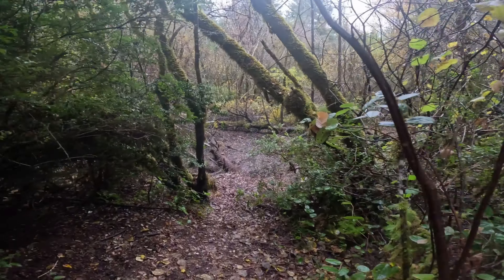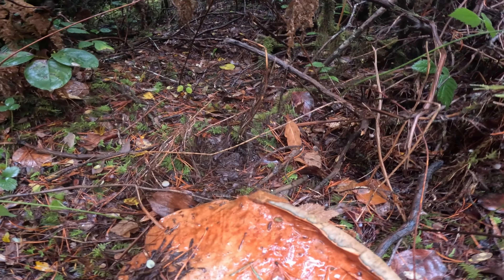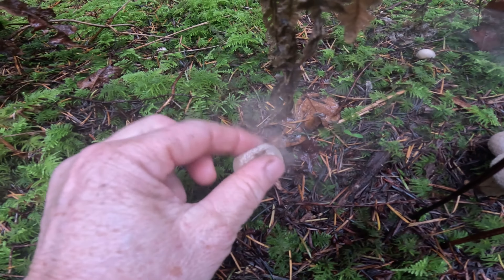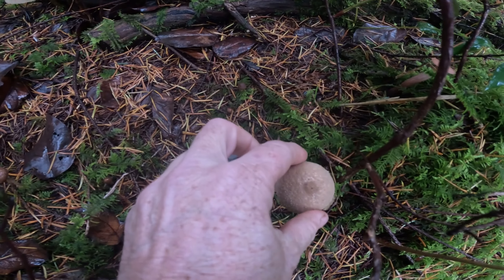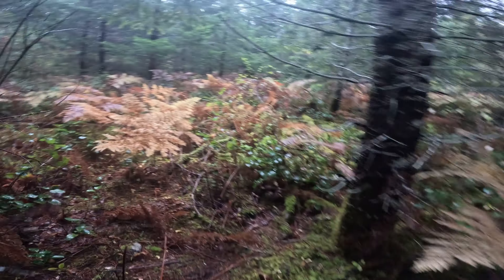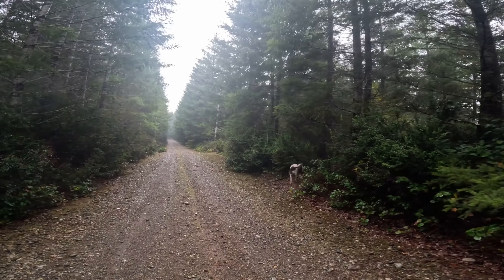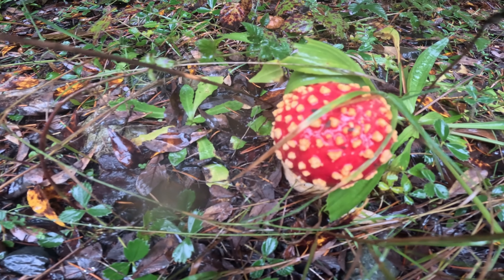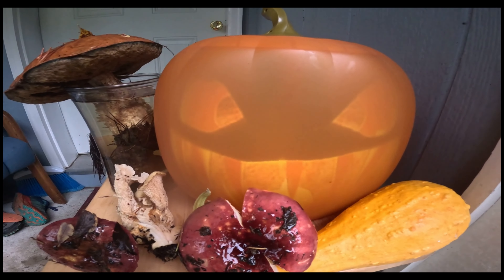Halloween mushrooms in my yard